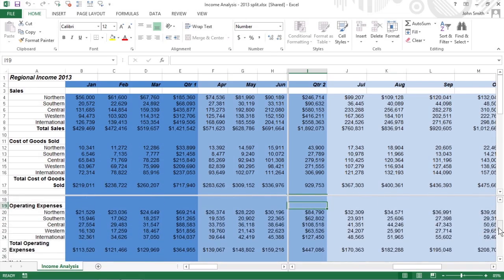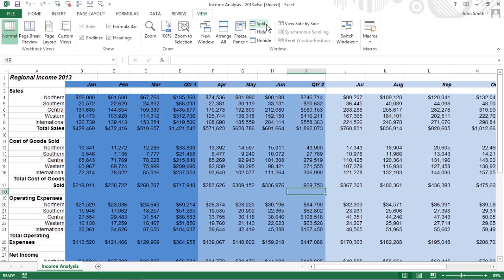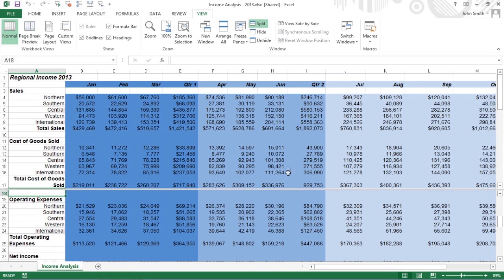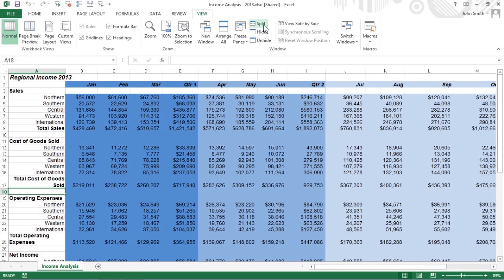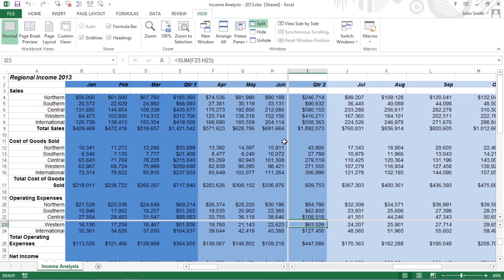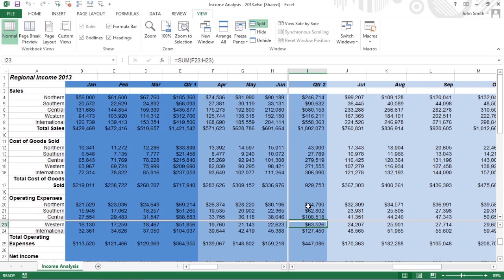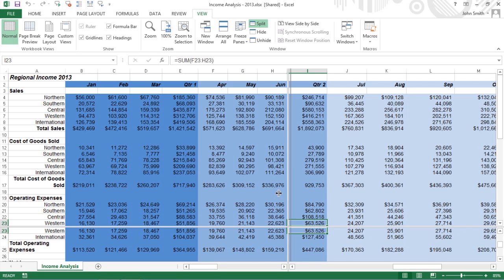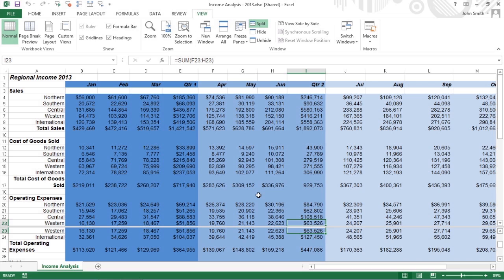How to Split the Excel 2013 Worksheet into Windows For Dummies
You can compare data from two separate sections of an Excel 2013 worksheet on your screen. Just split the worksheet into panes, it's so much easier than scrolling through a bit worksheet!